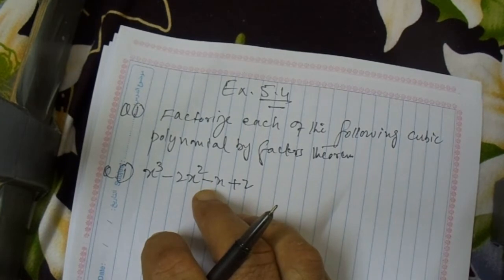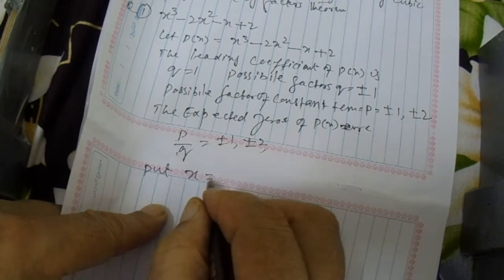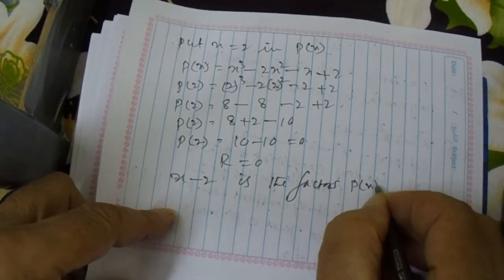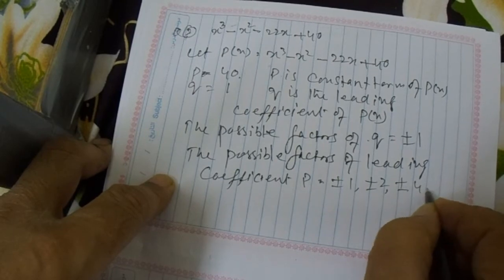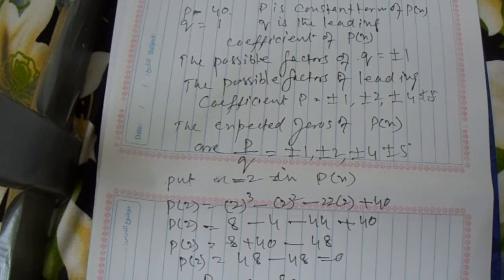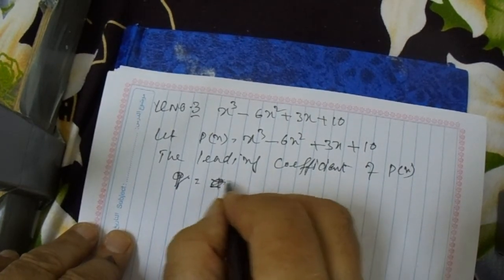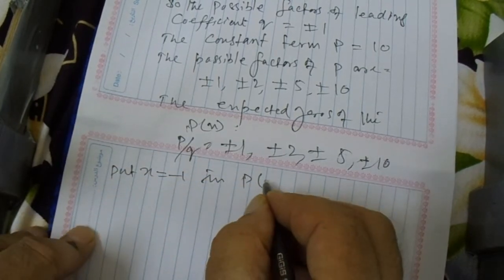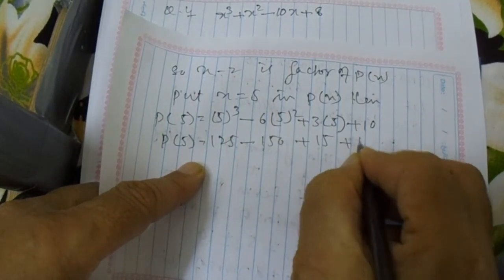Math 9th Ex 5.4 Q 1-2-3